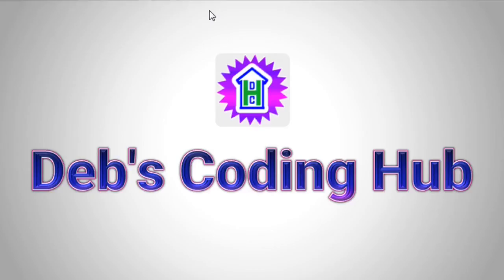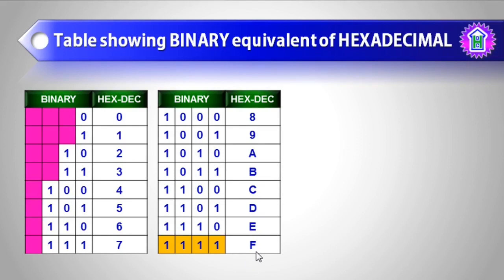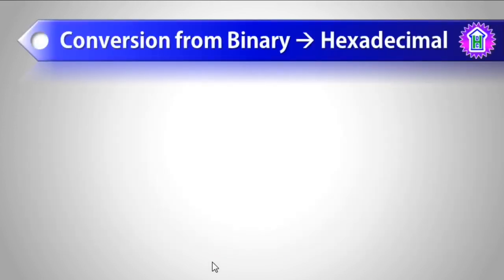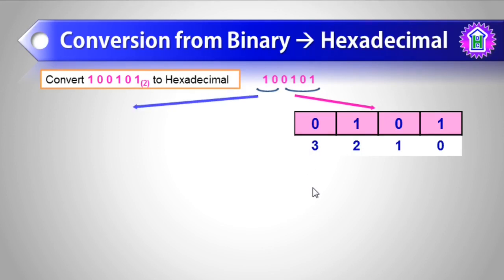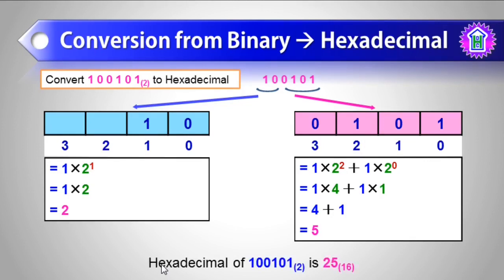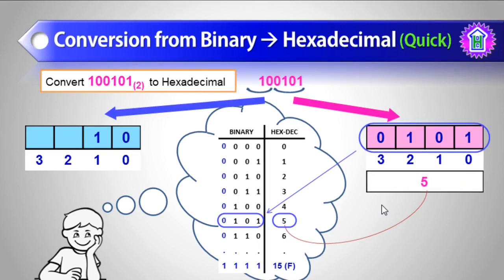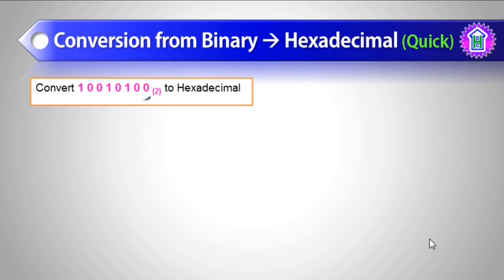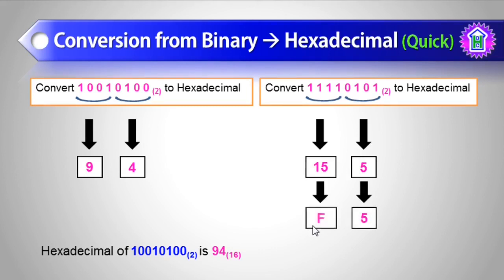Binary To Hexadecimal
Number System (Video 3)
BINARY To HEXADECIMAL Conversion (Number System)

Video Description
This video demonstrates thoroughly how to
convert BINARY to HEXADECIMAL Number quickly.

Link of other Videos on Number System ---

Credits
Video : Bibhutibhushan

Category
Education & Technology